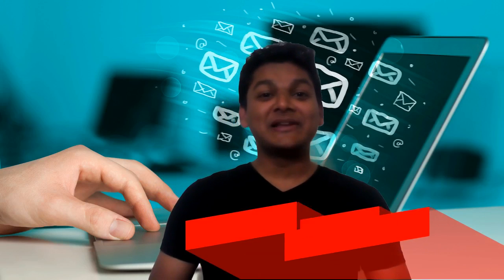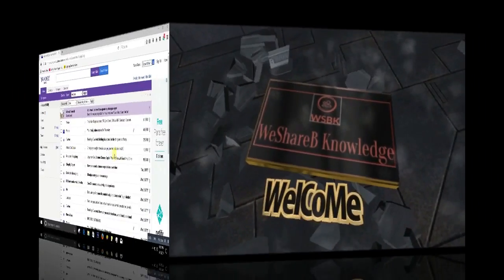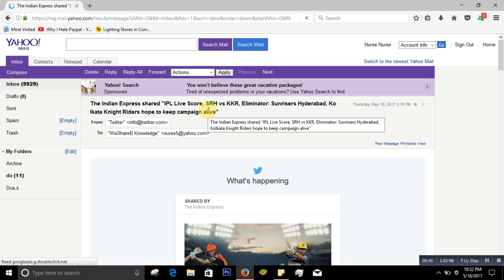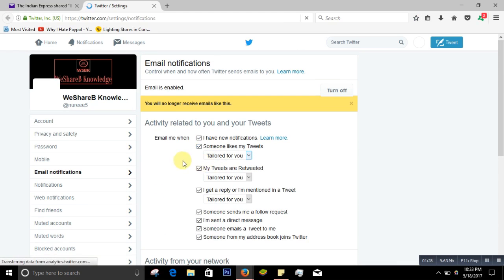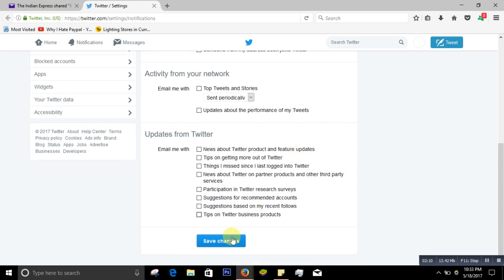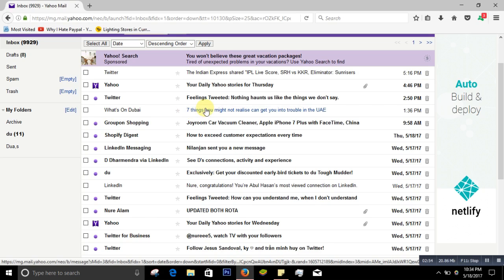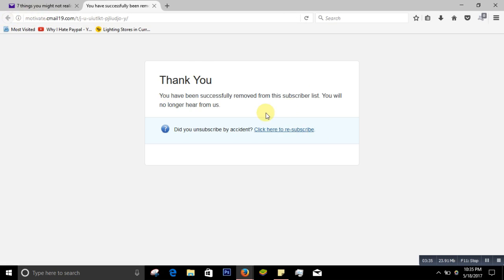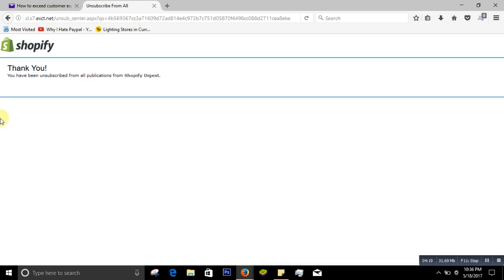How to stop Unwanted Email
In this video we will show how to stop unwanted emails  permanently .. there is lots of unwanted email coming each and every day that we really do not want to see.  So lets stop them now.

how to stop unwanted emails in gmail,how to block emails on iphone,how to stop spam,how to unsubscribe emails from gmail,how to stop spam emails,
how to block emails outlook,how to block emails hotmail,how to block emails yahoo,how to stop spam emails hotmail,how to block emails on iphone and ipad,
how to mark email as spam on iphone,how do i stop emails from going to junk mail on iphone,how to automatically delete junk mail on iphone,how to block unwanted emails,
iphone email spam filter,how to block emails on gmail,how do i automatically delete junk mail on my iphone,wsbkbd,wsbk1,